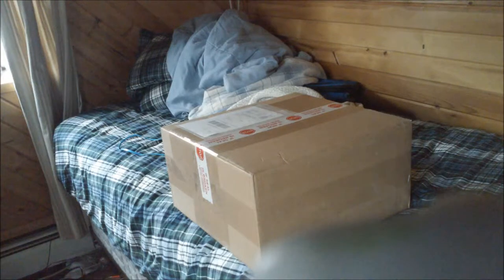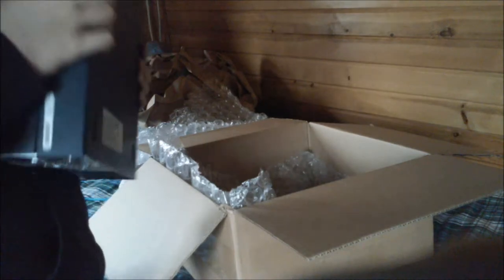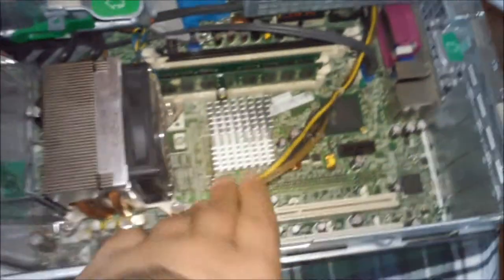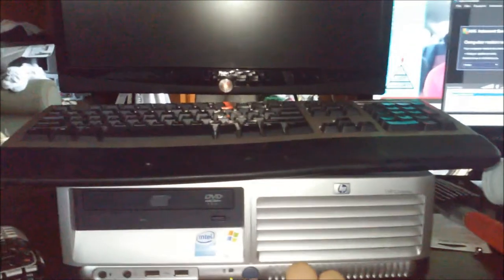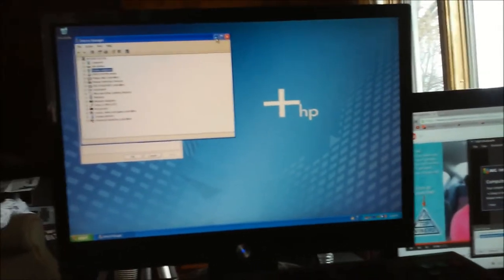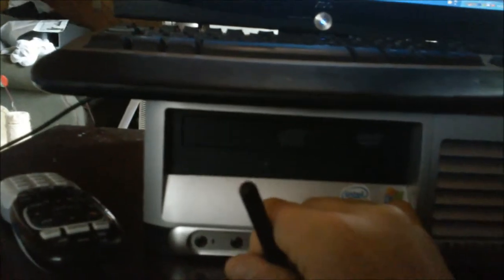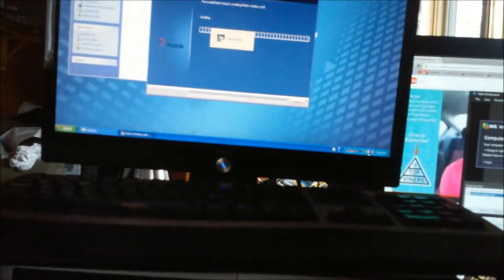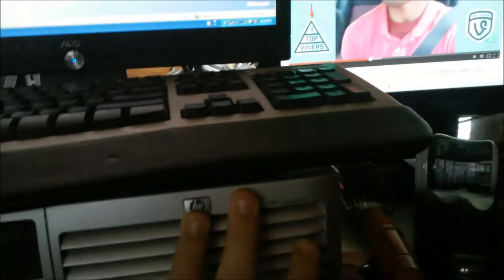THE HP HAS ARRIVED!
It turned out, the computer can't handle a Pentium D
Or Windows 7 (The Aero Graphics) But, I was able to upgrade it to 4 GB Ram, and put a 100 GB HDD In it